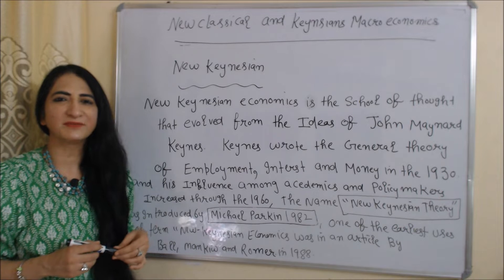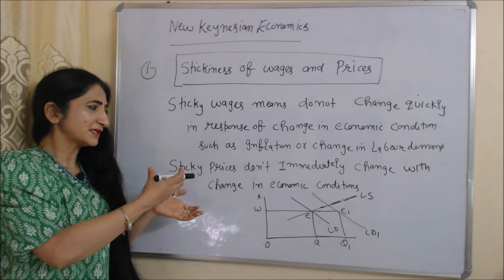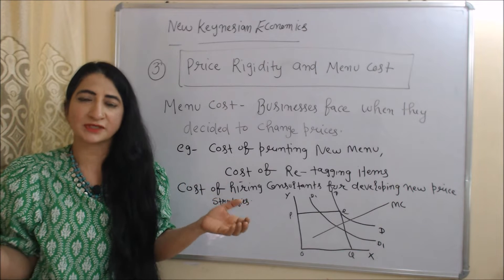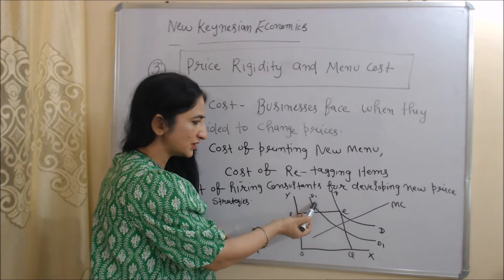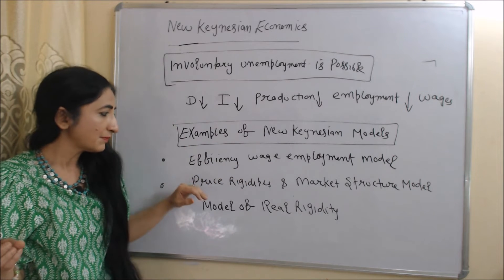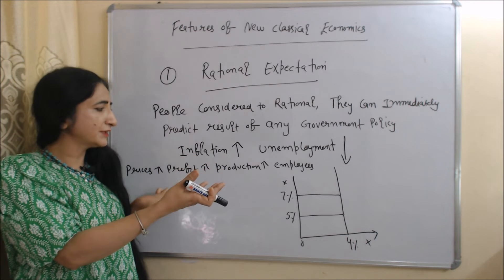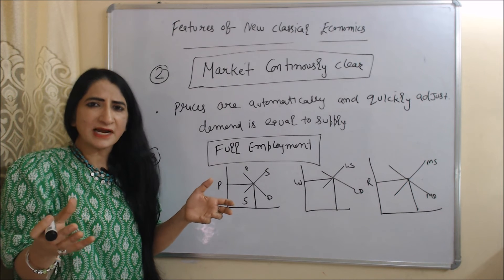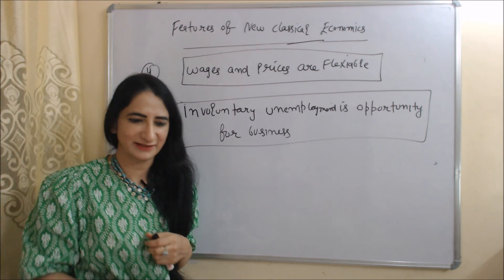New Classical and New Keynesian Macro Economics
This video describes about New Classical and New Keynesian Macro Economics